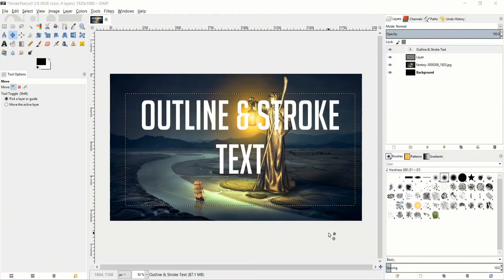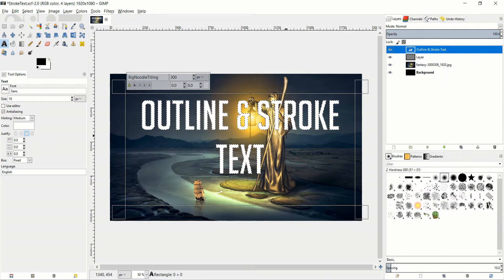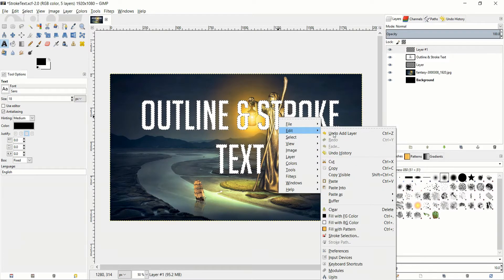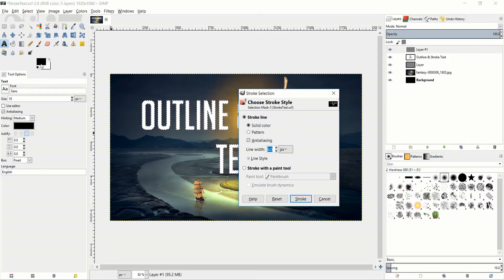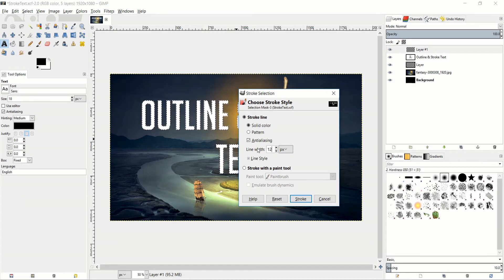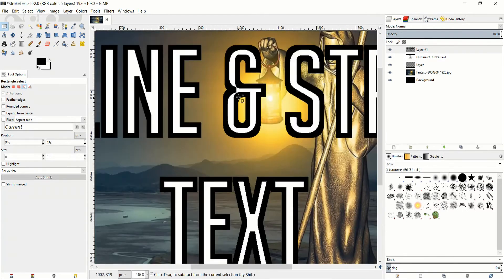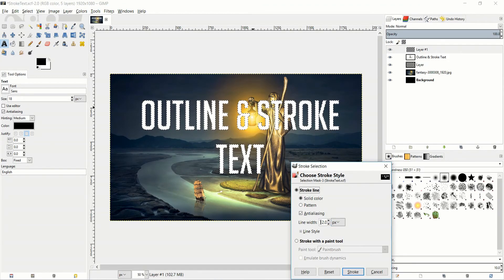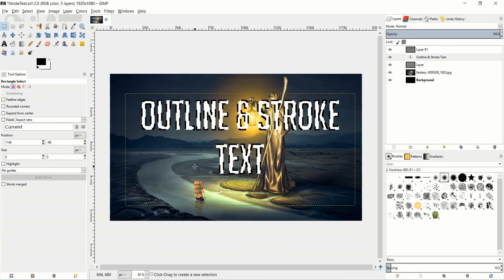How to Outline & Stroke Text | GIMP Tutorial 2018 / 2019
Bitcoin: 17Pn5PifFmRkHRAqCZQAom1ZjCiSf7qJjJ
Ethereum: 0x6f2781F382952c8caCDbE99C46F07c265ab59627